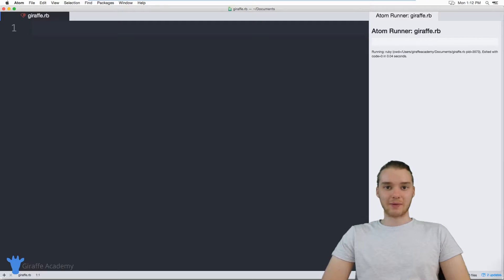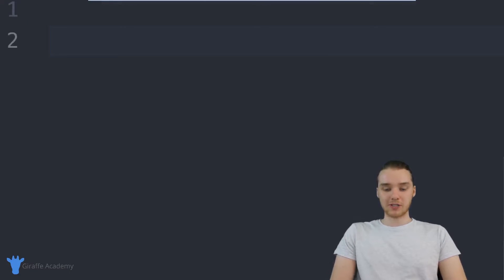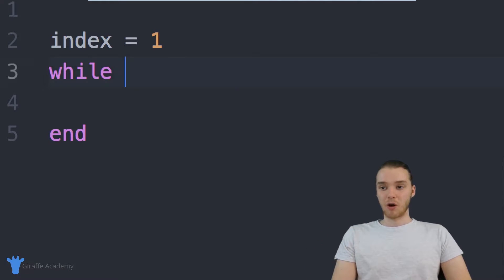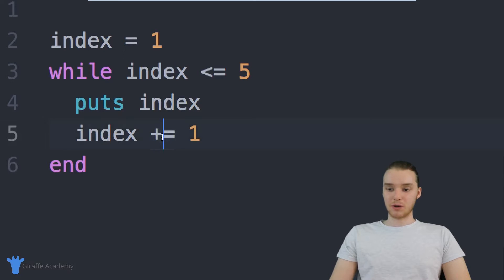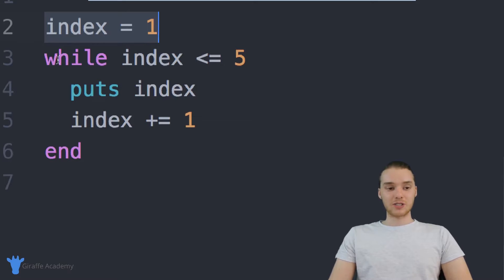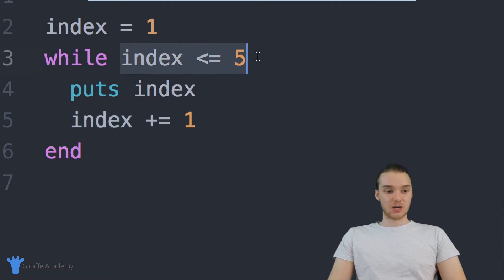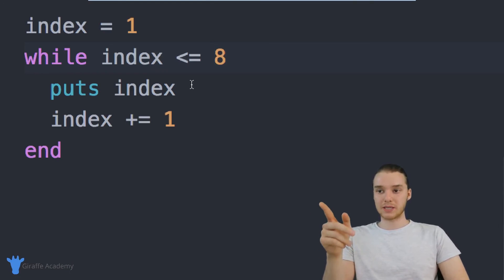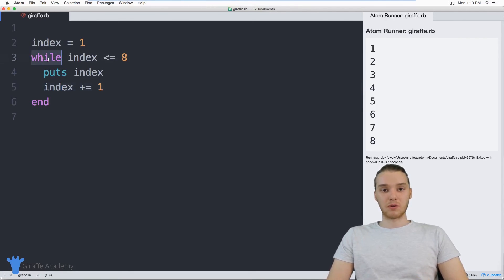While Loops | Ruby | Tutorial 21